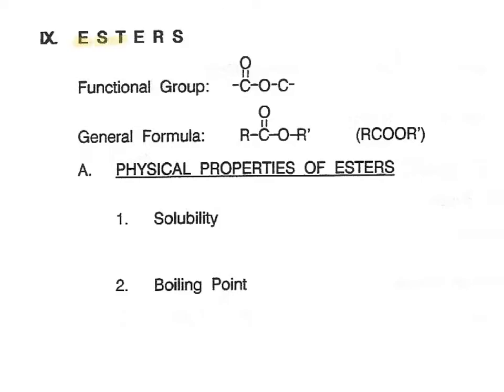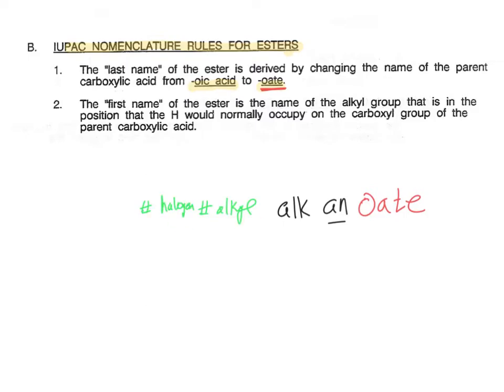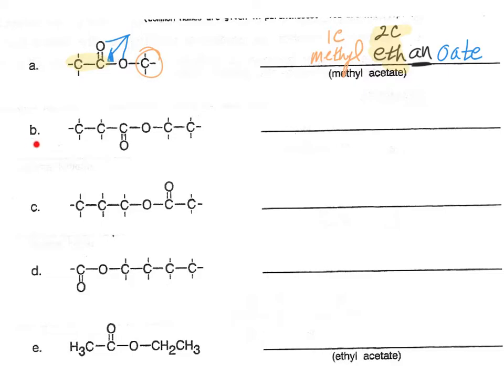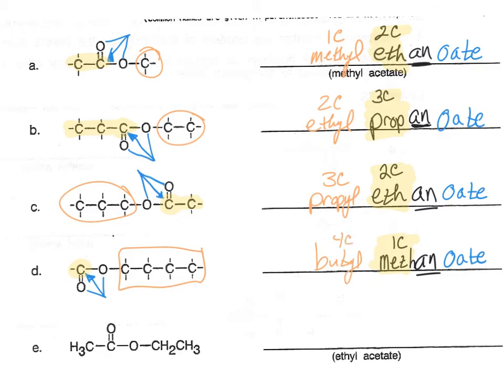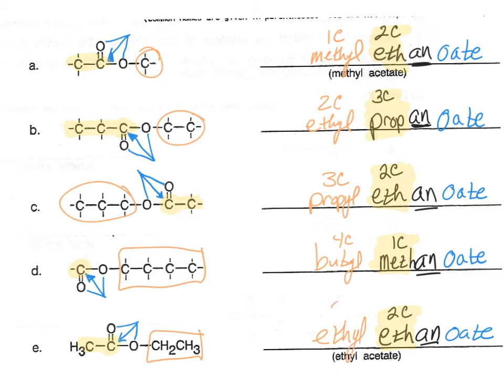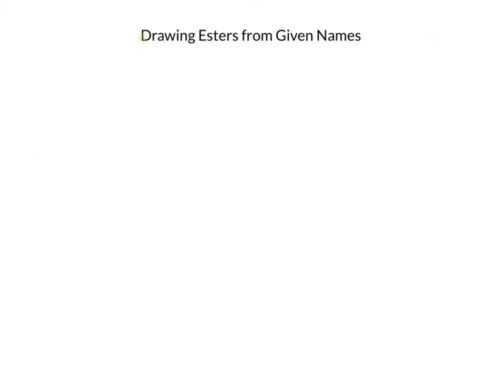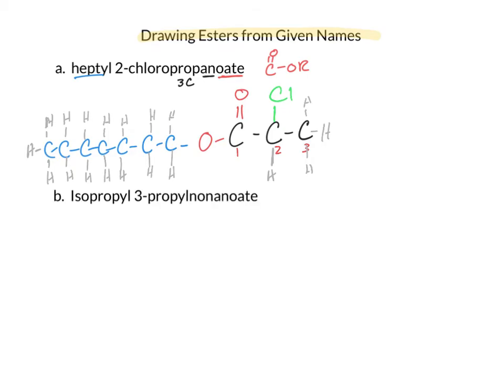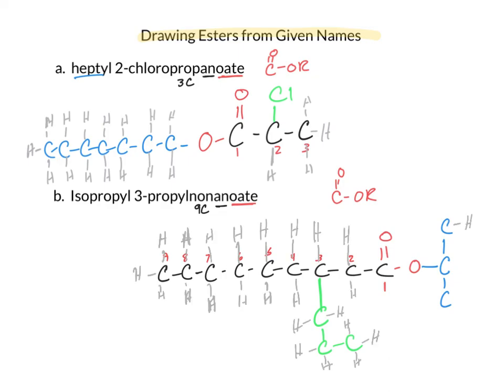100U4p17 Naming Esters.mp4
Naming Esters